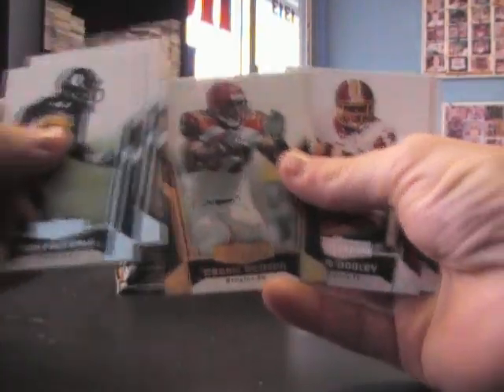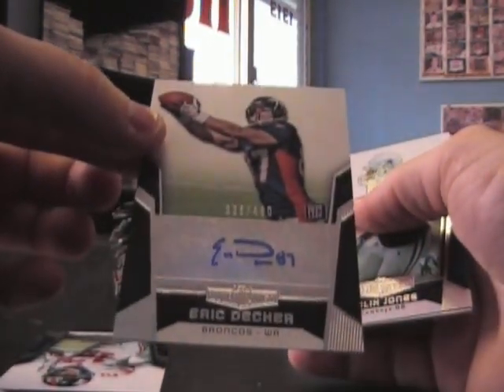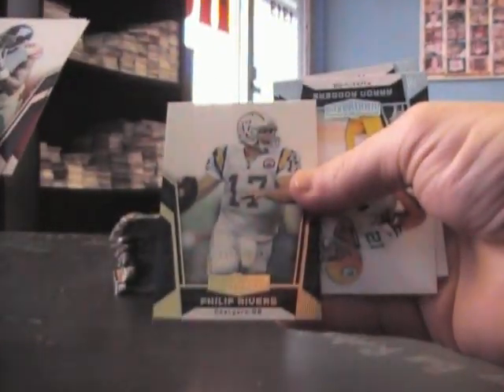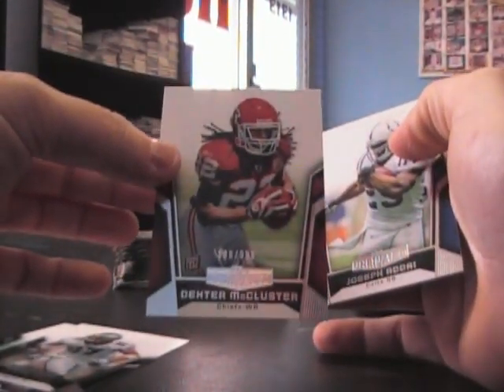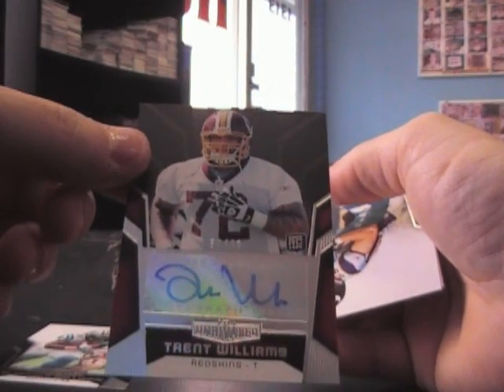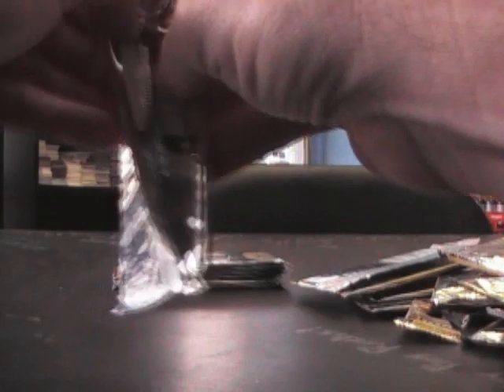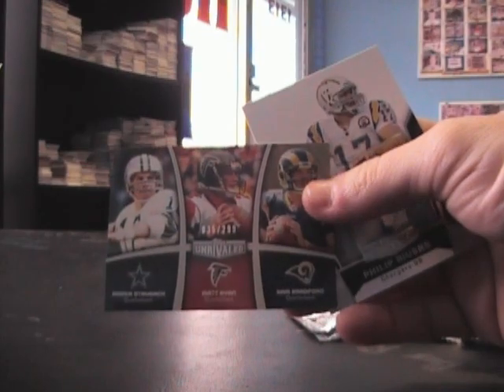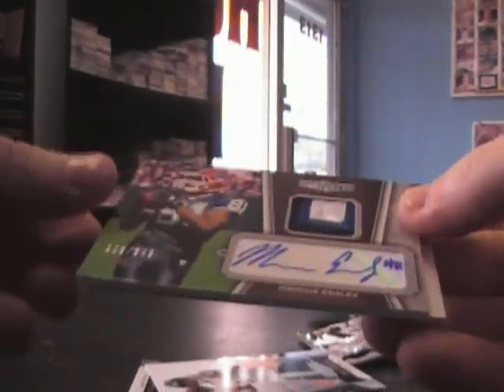Tim's 2010 Topps Unrivaled Football Box Break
Thanks again Tim. I will do the Plates tomorrow. Chris J.